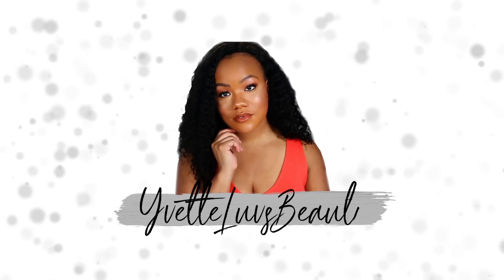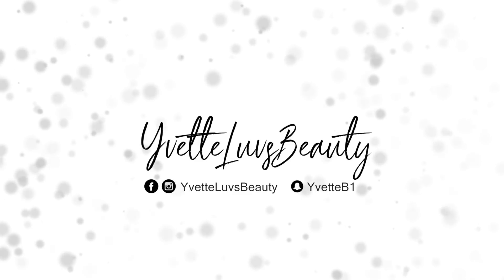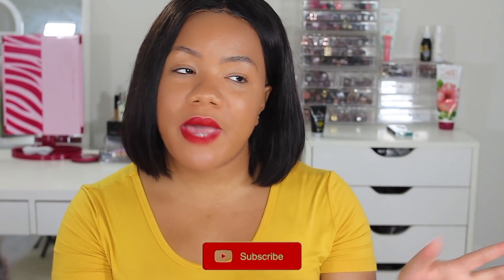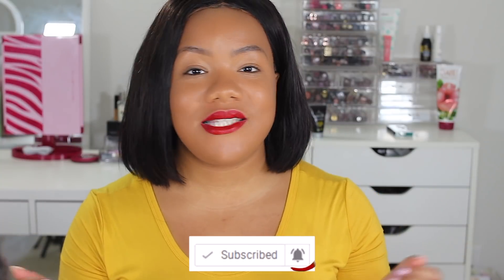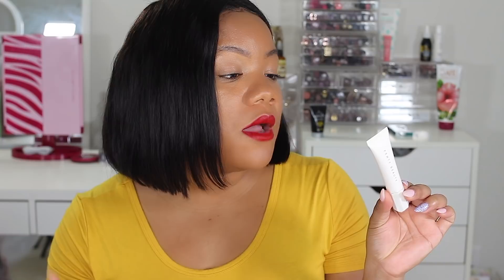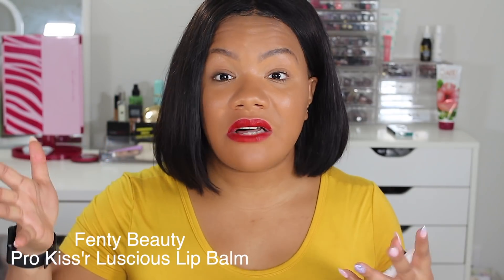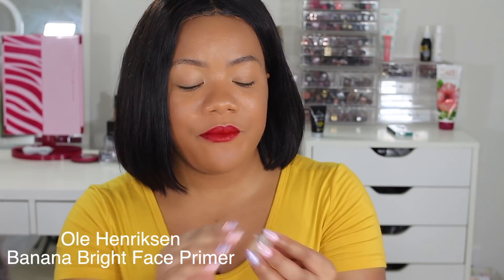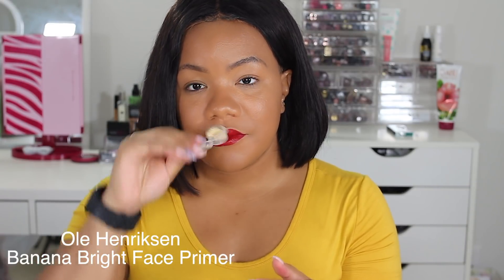REVIEWING MAKEUP I'VE HAULED... // SHOULD YOU BUY THEM?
Heeeeeyyyyy y'all!

**Products Mentioned:
Juvia's Place I Am Magic Foundation
Fenty Beauty Pro Kiss'r Lip Balm
Ole Henricksen Banana Bright Face Primer
Farsali Skin Tune Blur Primer
Milk Makeup Hydrogrip Primer
Cover FX Monochromatic Blush Duo
Makeup Forever Matte Velvet Powder

**Most Common Foundation Shades:
-Fenty 370
-CoverFX Powerplay N70

YvetteLuvsBeauty
**Equipment I Use: